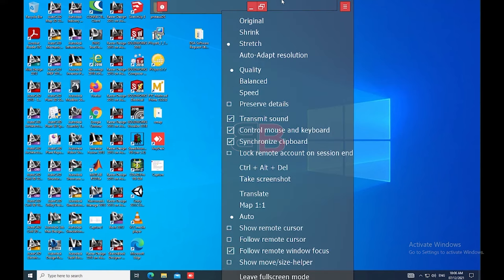How to adjust display settings AnyDesk remote access app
Powerful Remote Assistance Software. Whether you're in the office next door or on the other side of the world, remote access via AnyDesk makes the connection possible. Secure and reliable, for IT professionals as well as private users.

AnyDesk is ad-free and free for personal use.